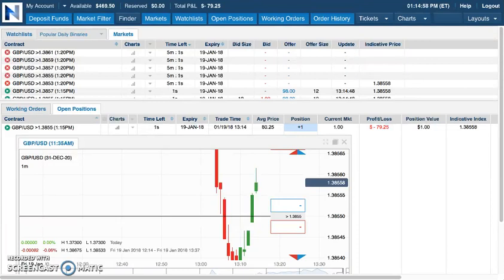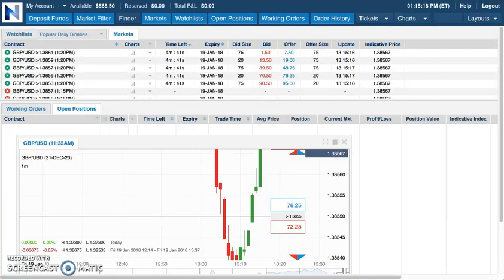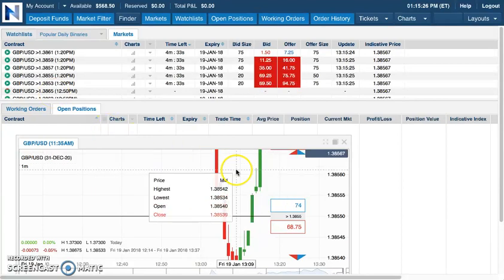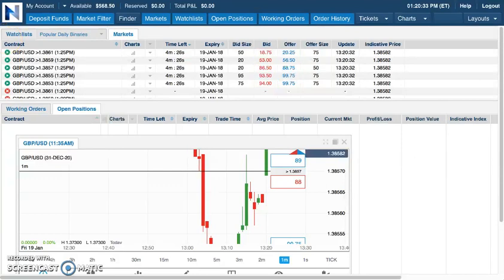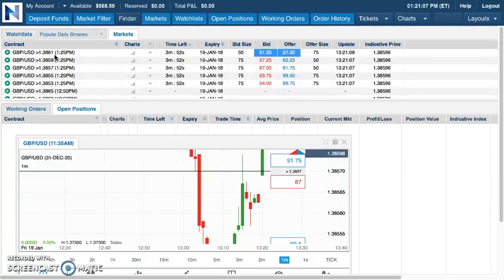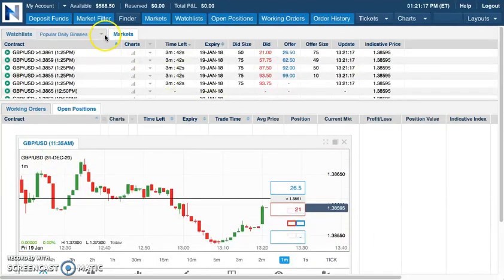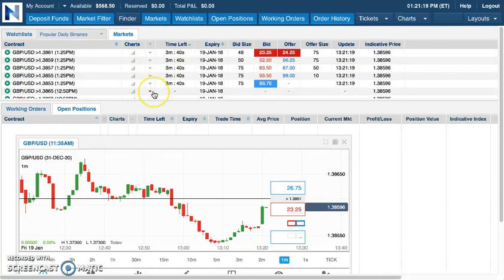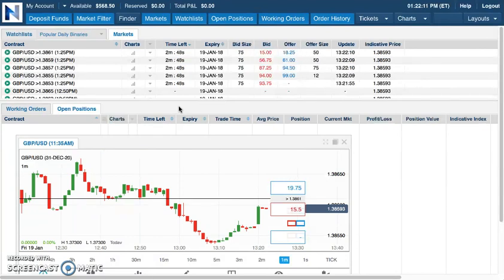🎯 The ONE A Day Challenge with NADEX [ Day 28 ]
[ $35 A Month For Access To The LIVE Trade Room ]

✅ DAILY LIVE Training & Access to Training Videos

Under the guidance and mentorship of Mark Fuller and Enrico Jenko you will learn how to apply market SKILL to Binary Options on the NADEX Trading Platform and generate income at your own pace.

Mark Fuller

[ SEO ]

NADEX
Binary Options
Binaries
FOREX
Forex Signals
Foreign Exchange Market
Currency Market
Commodities Market
Financial Markets
Trading
Starbucks
binaryoptions
mark fuller
mark fuller team alliance
binary options
team alliance
binary trading
binary
iq option
options trading,
expert option
stock
trade
day trading
analysis
iqoption
finance
profit
wall street
bitcoin
litecoin
crypto
ethereum
bitcoin price prediction
btc
crypto news
eth
best cryptocurrency
xrp
bitcoin futures
cardano
bittrex
xrp ripple
crypto crash